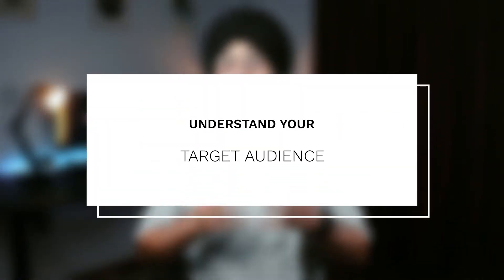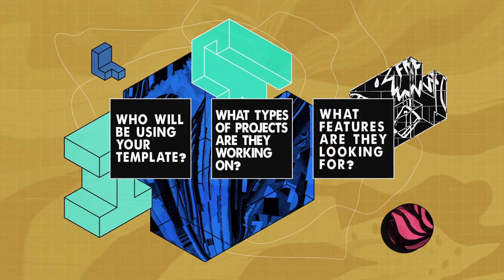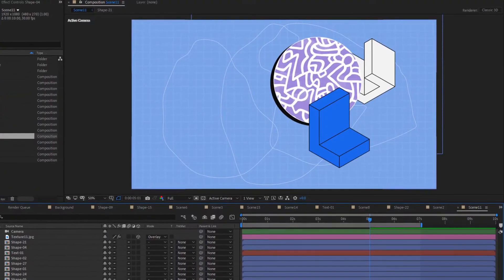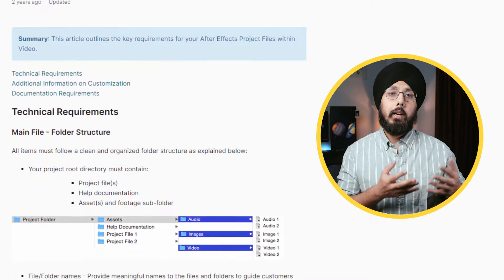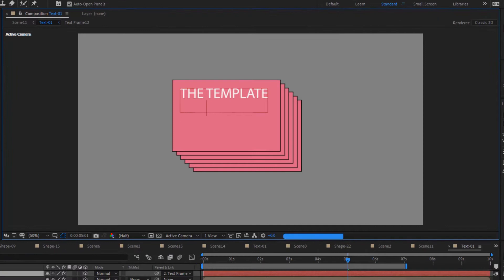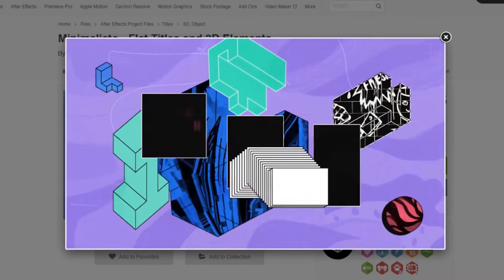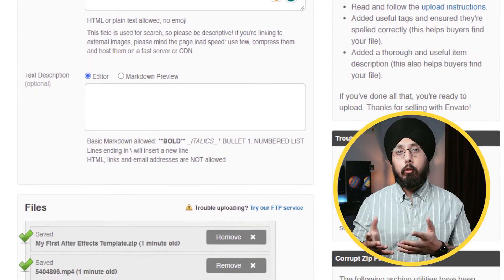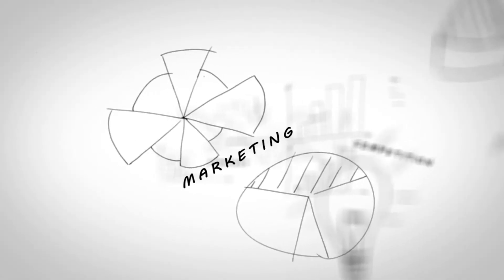How To Create & Sell After Effects Templates On Envato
In this video, we will explore some of the useful tips and tricks to get started on the VideoHive Marketplace.